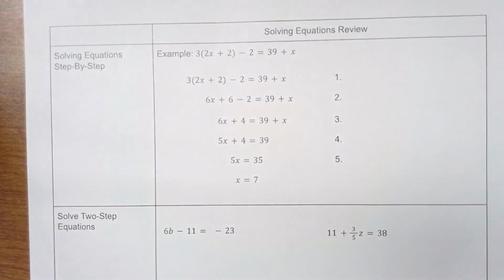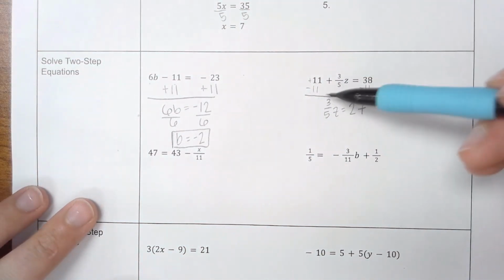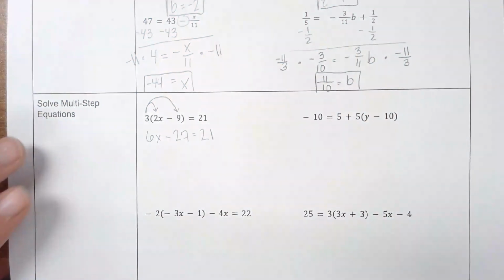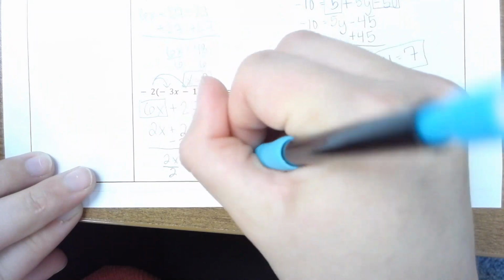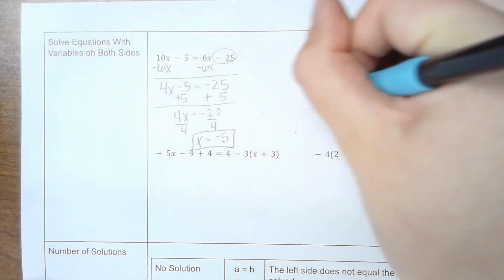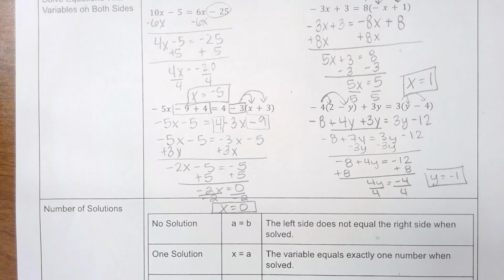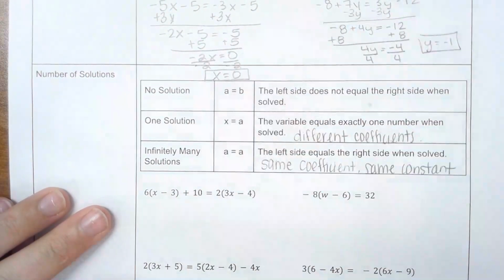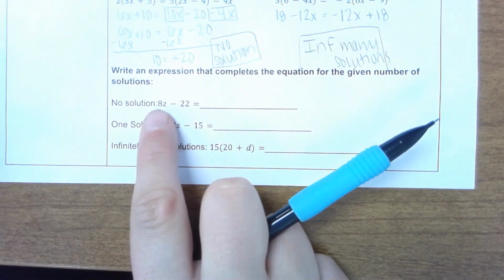Solving Equations Review